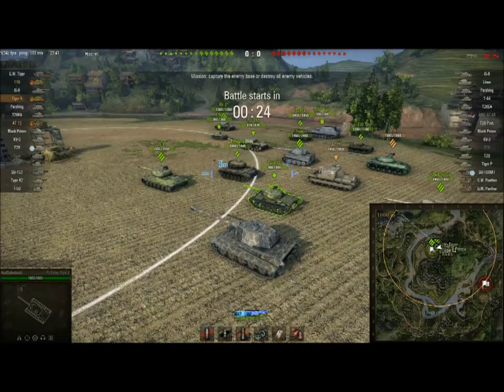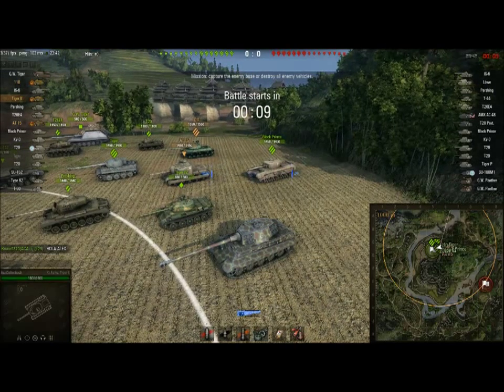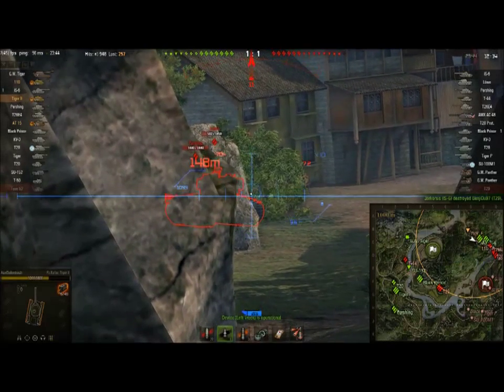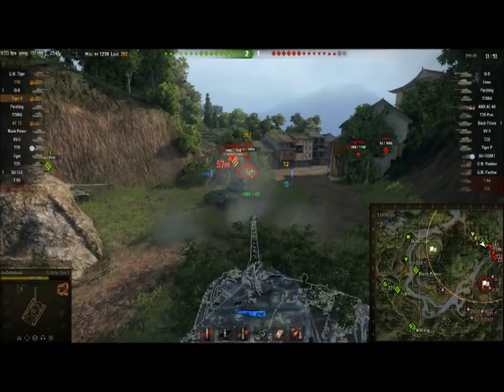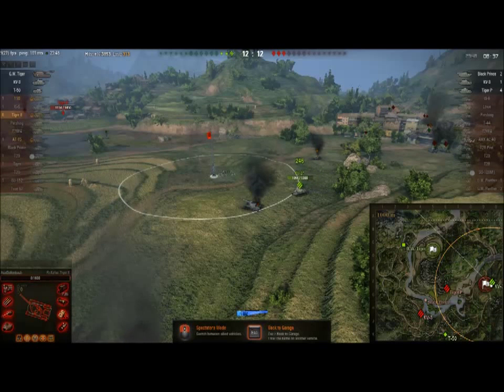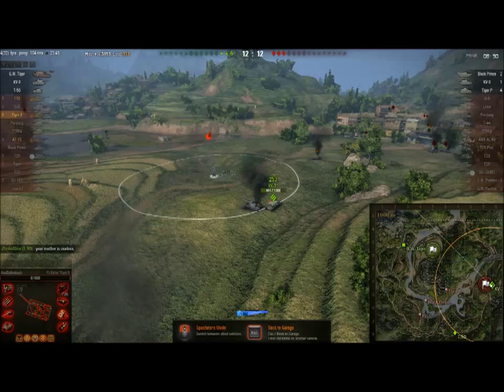How to play the Tiger 2